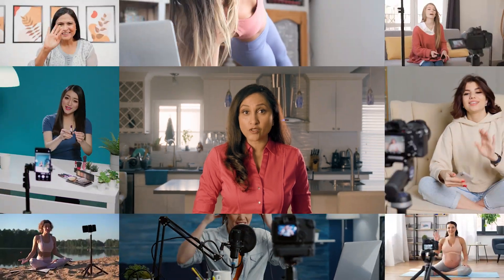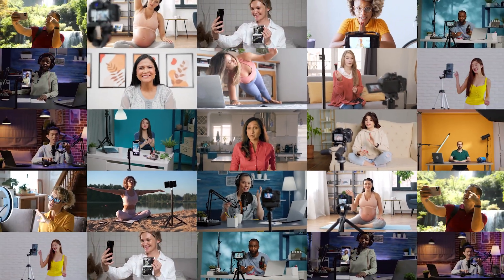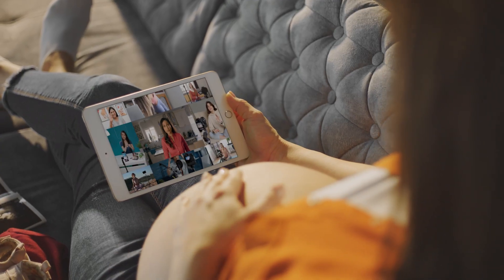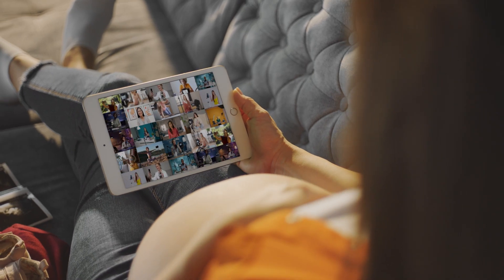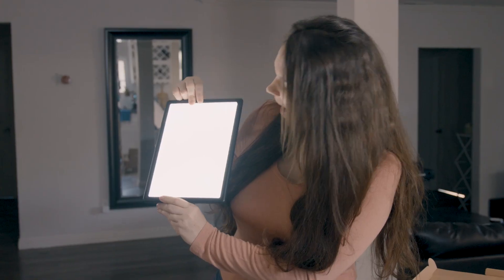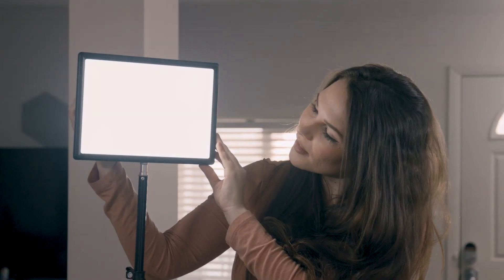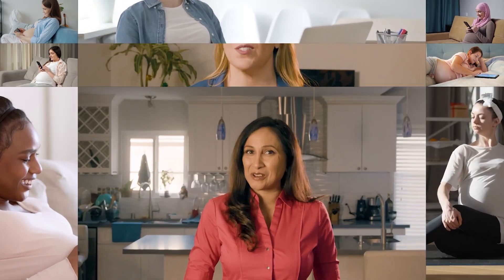Creating Professional Videos for Child Birth Workers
As a child birth worker, creating a comfortable and functional space for your clients is essential. In this video, we will guide you through the step-by-step process of setting up your in-home studio.

We will cover everything from choosing the right space and lighting, to selecting the best equipment and supplies. Our expert tips and tricks will help you create a welcoming and safe environment for your clients, ensuring a positive birth experience.

Whether you're a new birth worker looking to start your practice, or an experienced professional seeking to upgrade your space, this video is a must-watch. Join us as we explore the best practices for setting up an in-home birth studio.